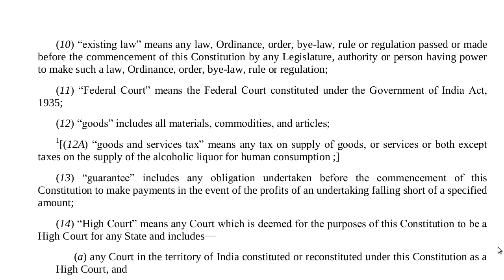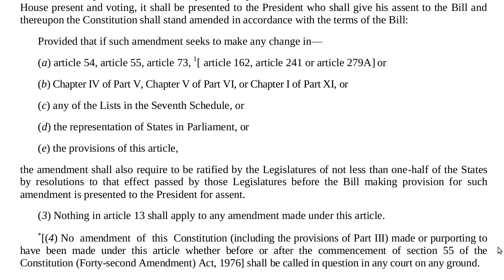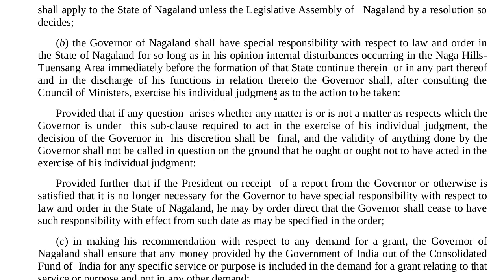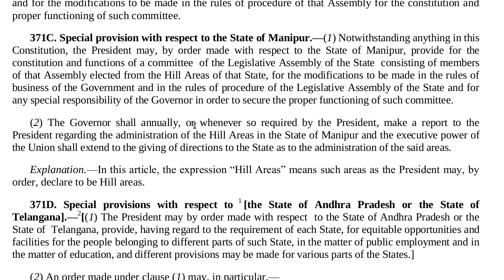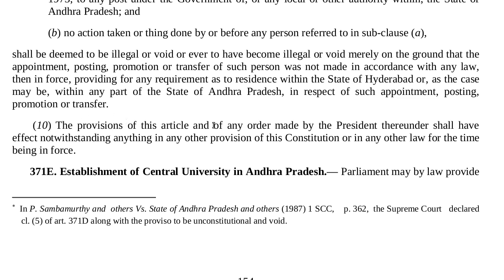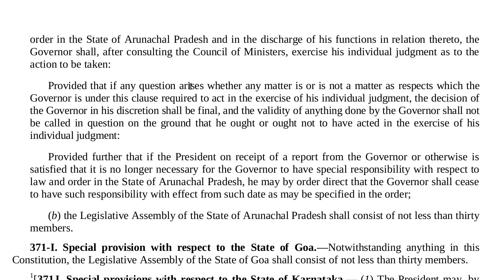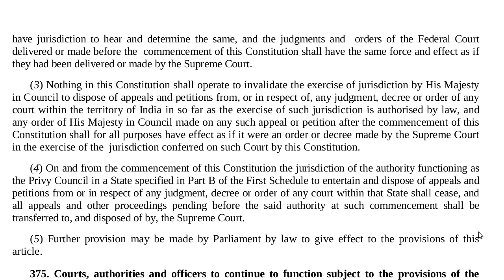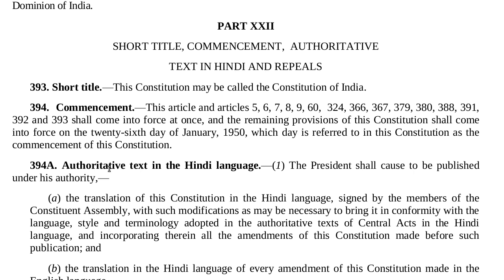15 Constitution of India Reading in English Part - 9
Watching and Reading of Constitution of India in English - 9